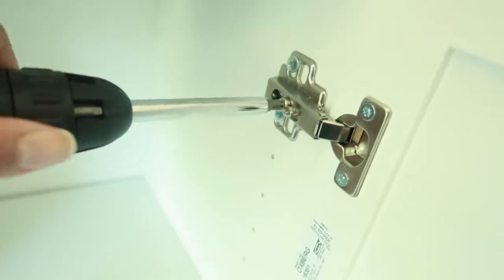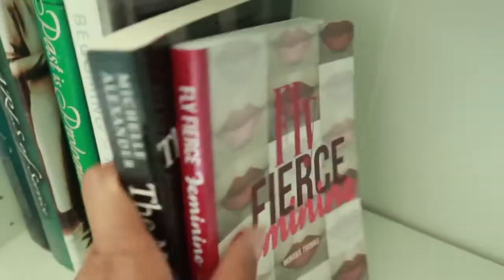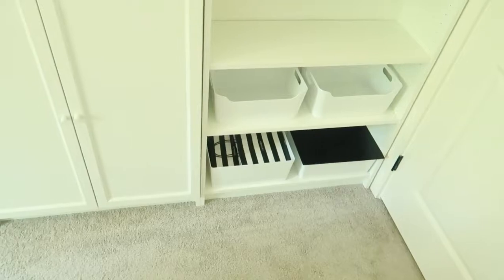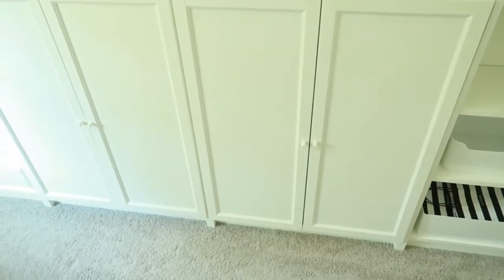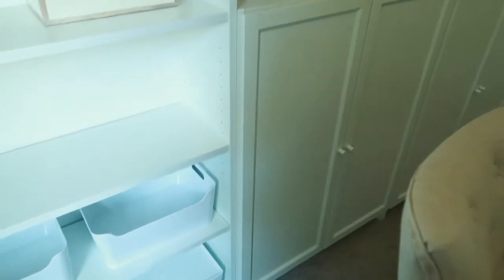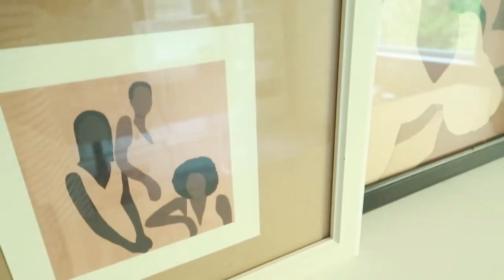FALL DECORATE With Me | HOME OFFICE Makeover | IKEA Faux Built In Bookcase | Faith Love Life & Style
Fall Decorate With Me | HOME OFFICE Makeover | IKEA Faux Built In Bookcase

If it doesn’t bring me peace, I don’t want it. 🤍🤎🌾 And this curated space is giving me all of that!  Full HOME OFFICE (creator studio) MAKEOVER is finally complete!

FEATURED ITEM list loading ...